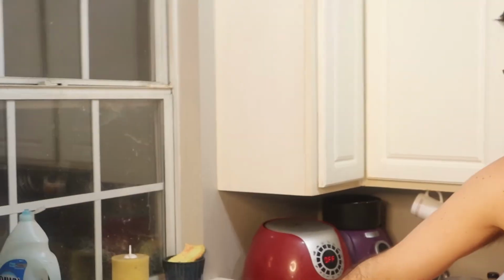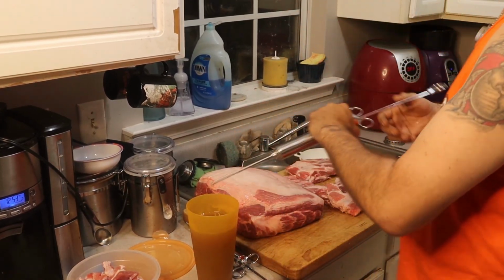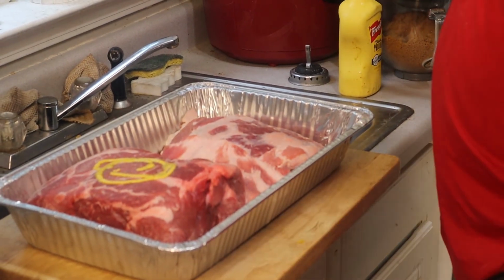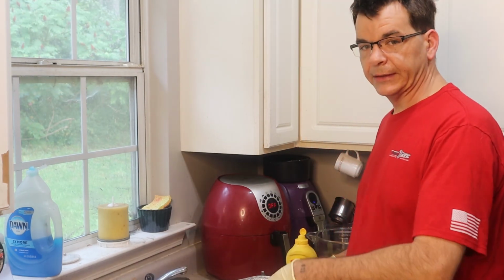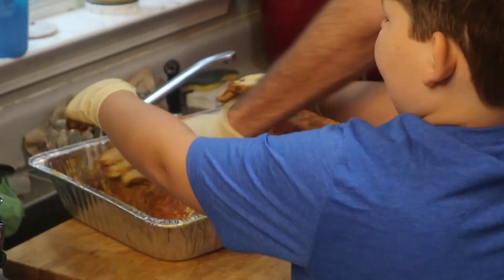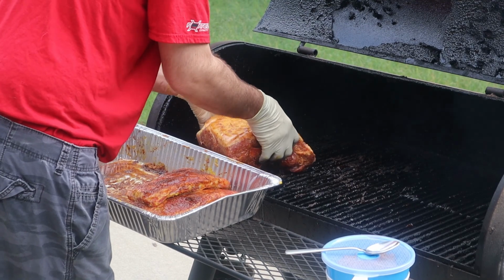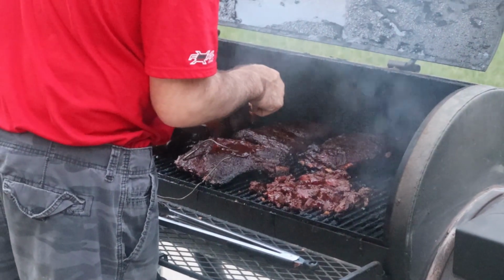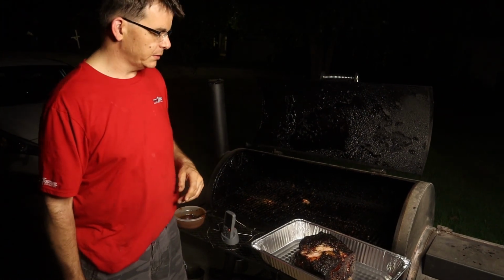In the Kitchen Preparing Ribs and a Pork Shoulder.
Here I'm preping Ribs and a Pork Butt. And Let me tell you This was a good one. I try some things I normally don't do. I most always try some new things. Anything to better myself. And my "craft"?

Any questions about what I use ask. Any suggestions on what to cook next.

Visit me on Twitter @CreativeShumway